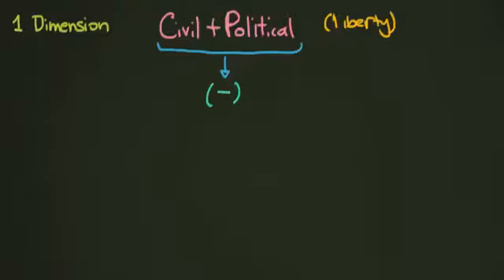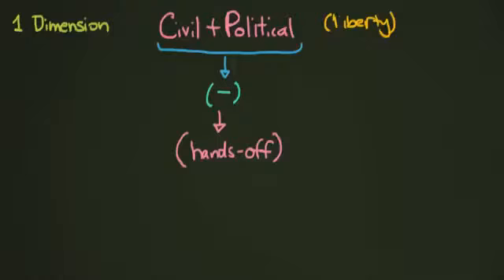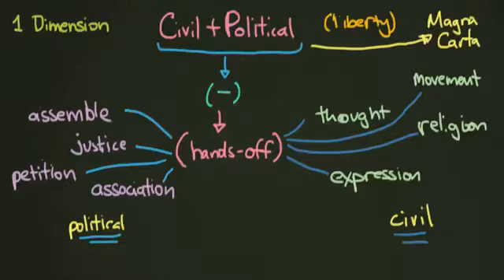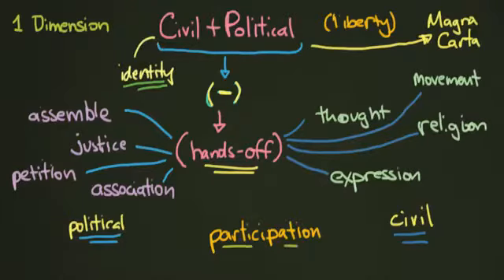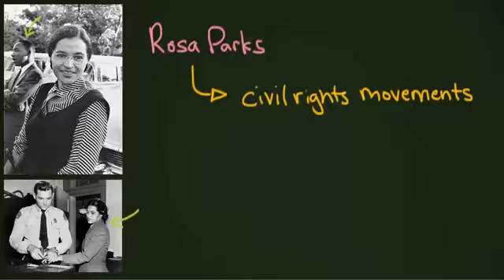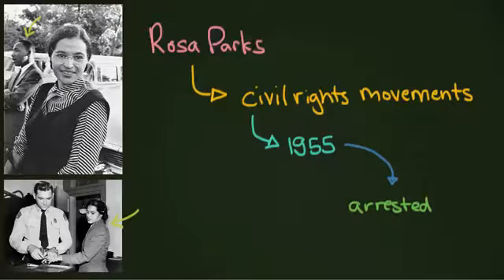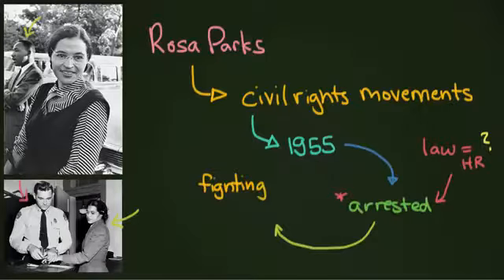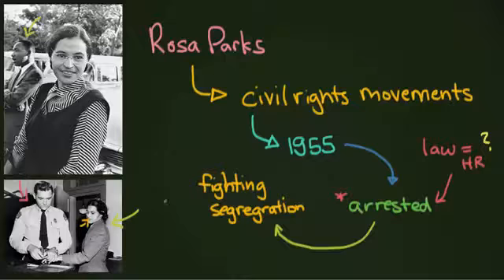Civil and Political Rights